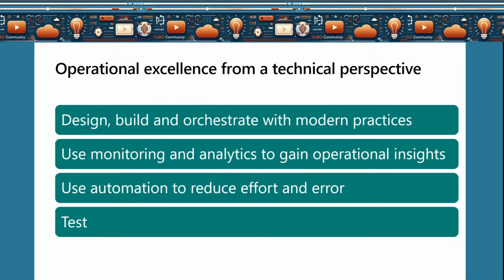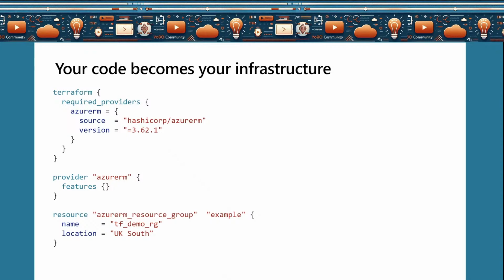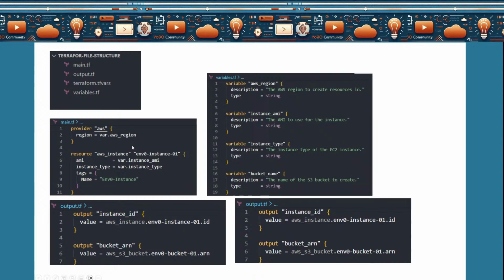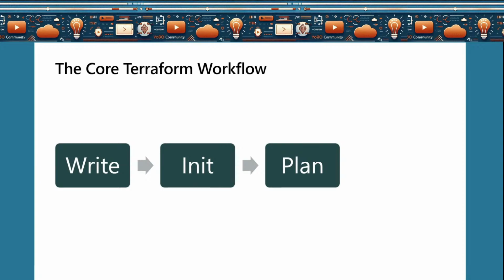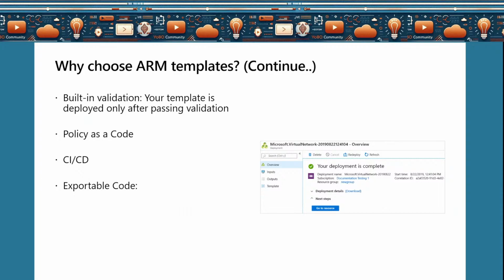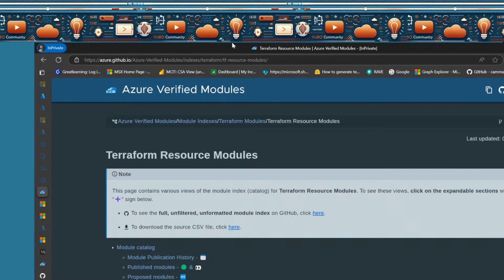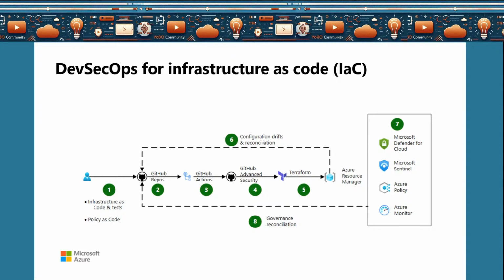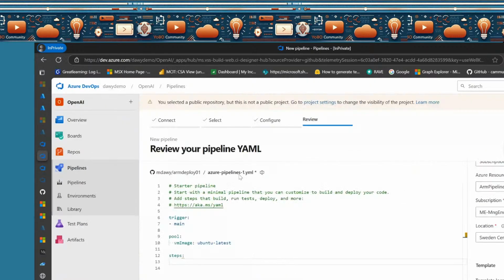Deploying AI Services with Infrastructure as Code with Terraform and ARM Templates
Building End to End Architecture for Azure Open AI Application, where we’ll cover: Deploying AI Services with Infrastructure as Code with Terraform and ARM Templates